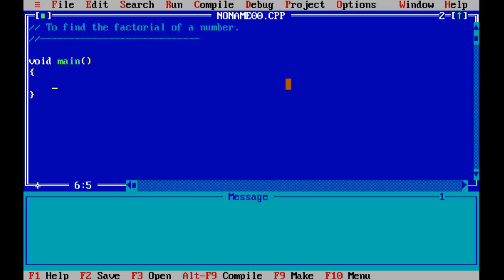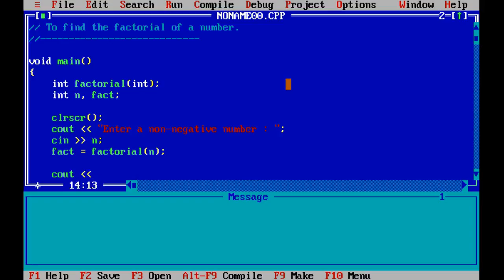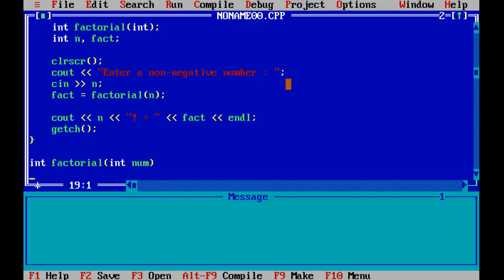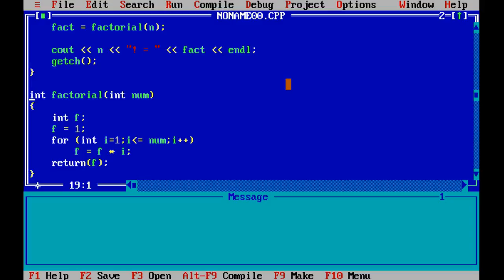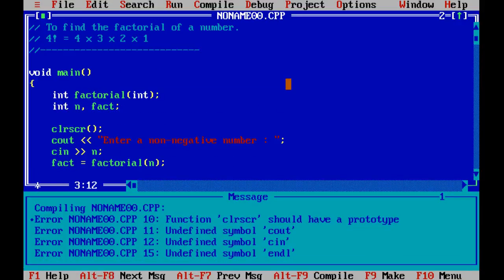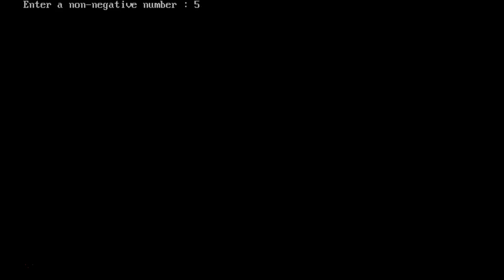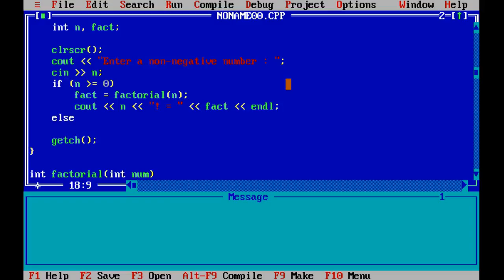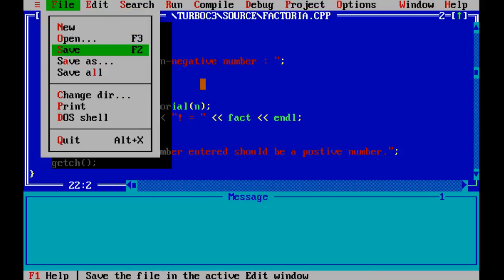05 010 Factorial